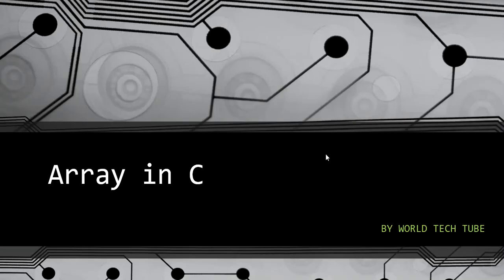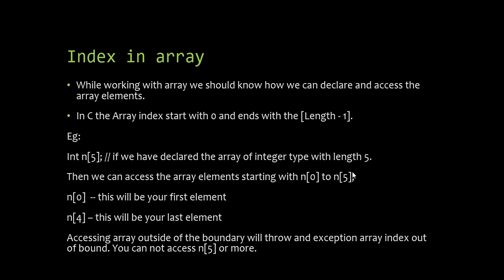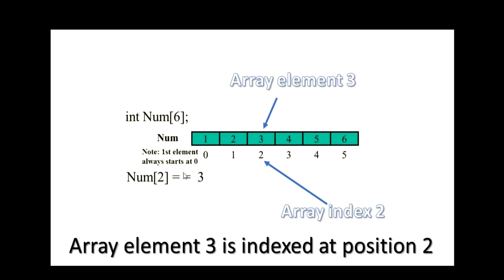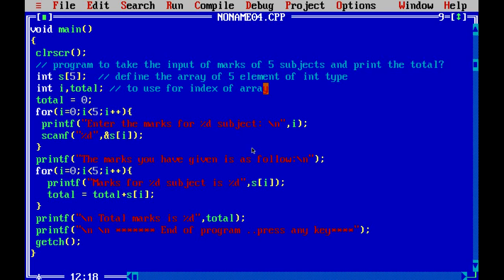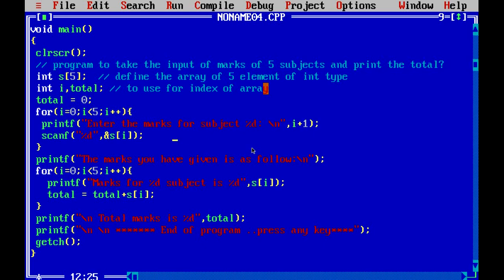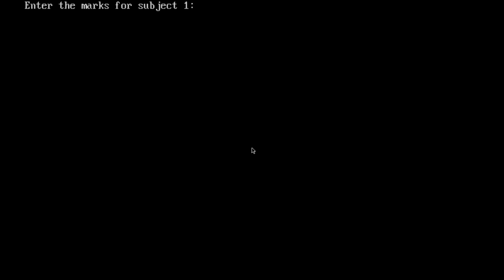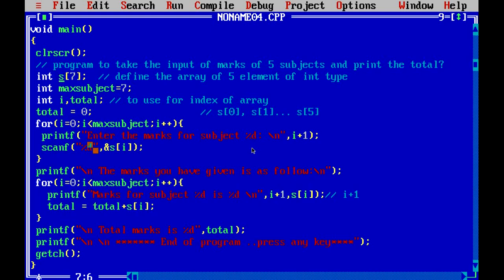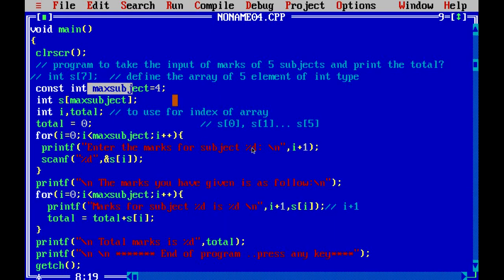C Array | C Language tutorial | Array in C programming | Array in C with example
In this video we will learn array.
We will learn what are array.
we will learn why array is required.
we will learn how array is useful.
we will learn how we can declare array with turbo c++.
we will learn the best example of array in c.
we will learn the effective use of index in array of c program.
we will also some technique of how to manage the array size in the complete program.
we will learn to utilize the constant array length in the complete program.